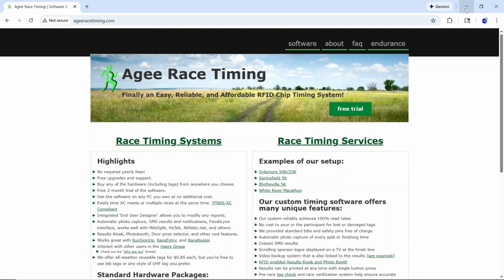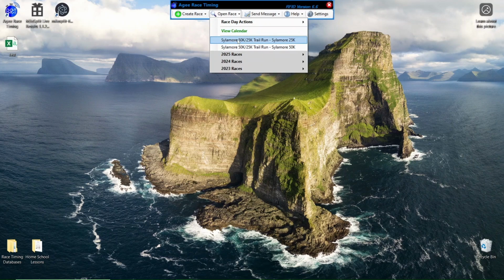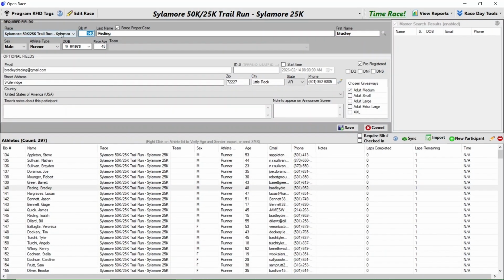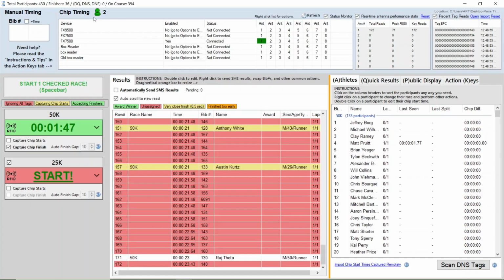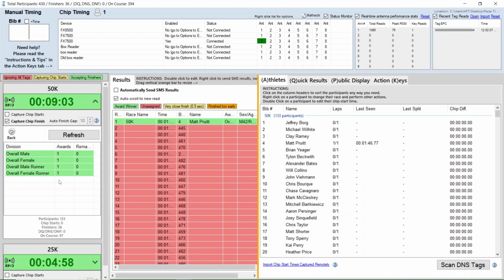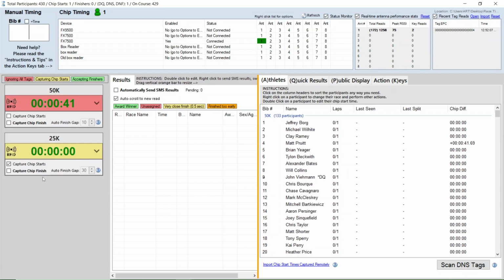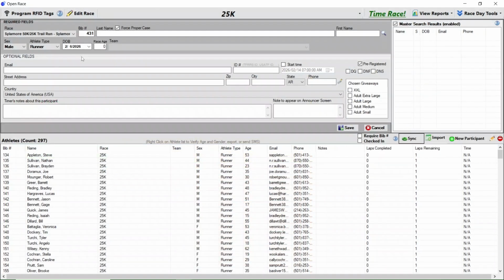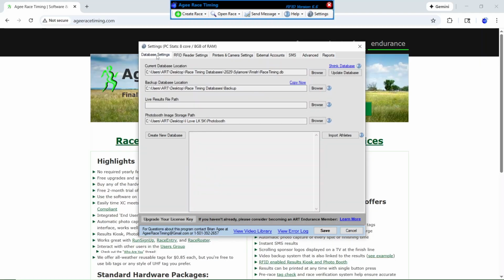ART Software Overview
0:00 Introduction
1:41 Main menu layout
2:28 Creating/Importing a race
3:38 RunSignUp Authorization
4:11 Pulling Races into the software
6:33 Verify Age and Gender
8:44 Dynamic bib assignment
9:32 Preparing Bibs and tags
10:45 Pulling in participants
11:03 Editing participants
11:40 Opening the timing screen
12:05 Timing screen layout
13:21 RFID Readers list
14:53 RFID Antenna stats
15:25 Recent Tag Reads and Race activity list
17:00 Race controls
27:34 Results list
29:35 Quick Results tab
30:13 Athlete tab
30:56 Action Key - Publishing Results
33:44 Help menu
36:16 Settings screen